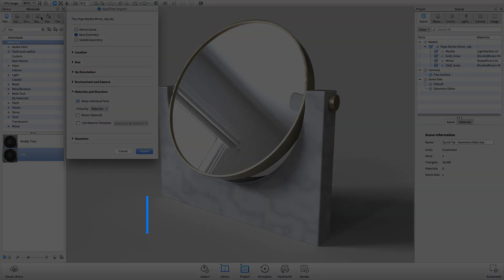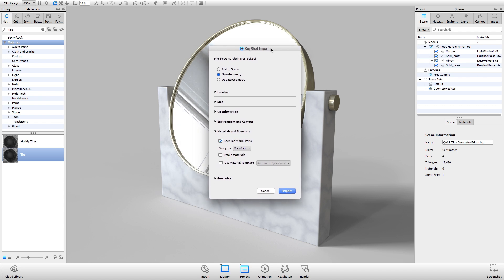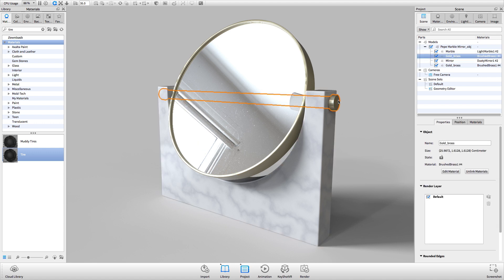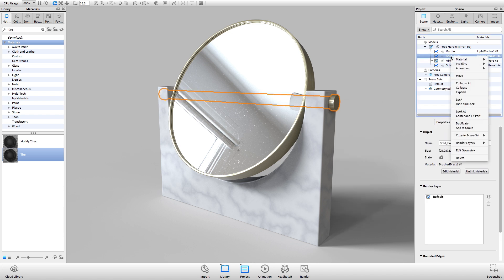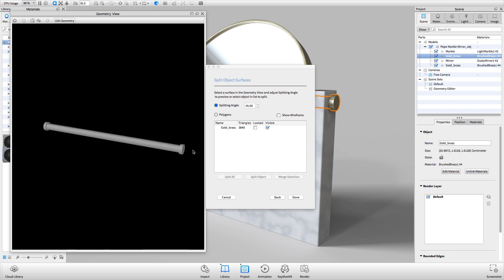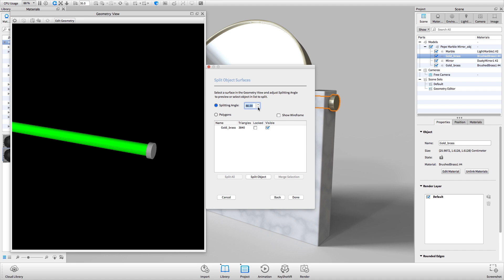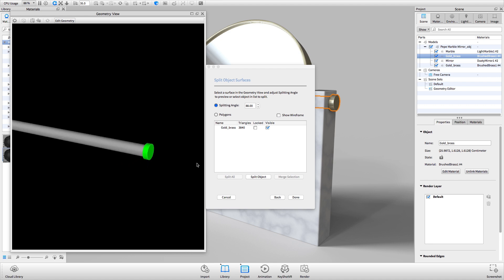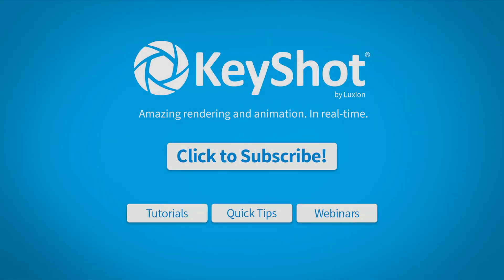KeyShot Quick Tip: Geometry Editor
(Level: Beginner) In this KeyShot Quick Tip, we look at how to use the geometry editor to help increase the efficiency of your workflow by separating geometry and splitting an objects surfaces to apply additional materials fast and easy.

Song:
Happy Times Forever by Diesel_J